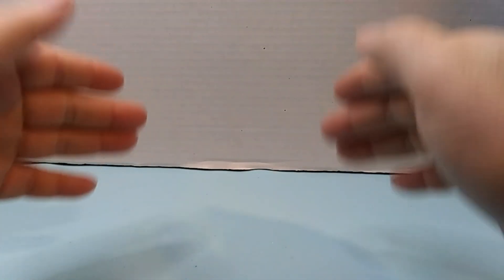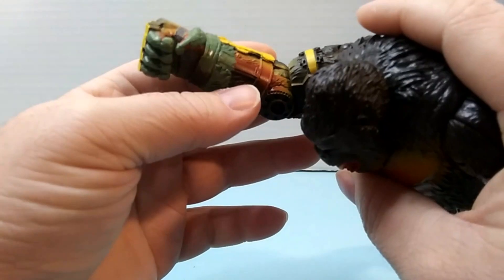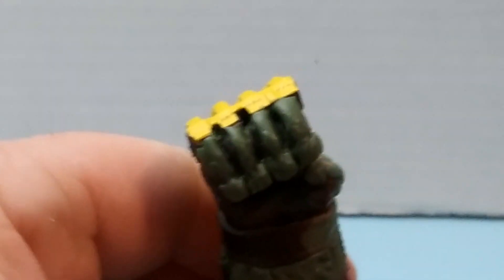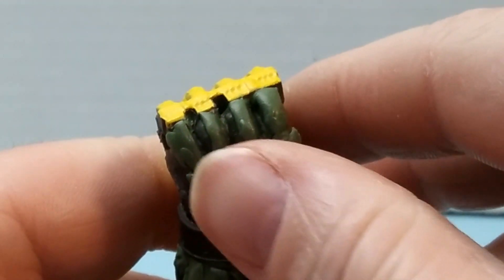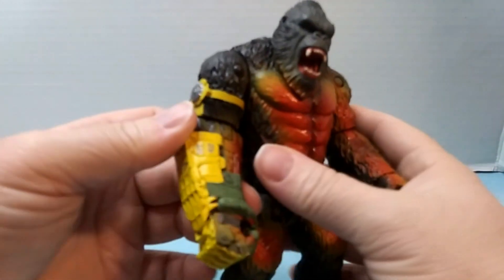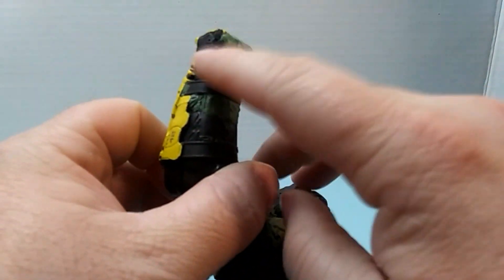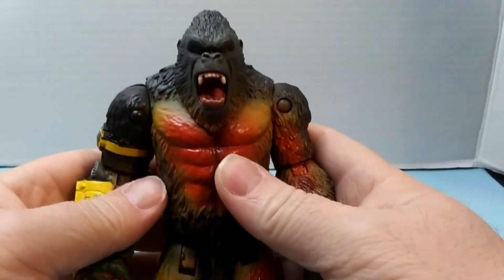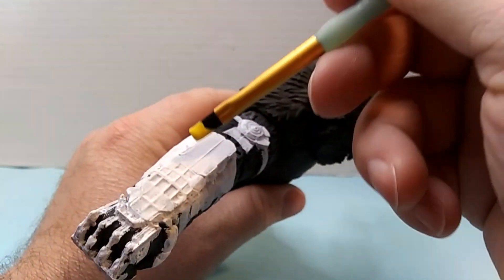Repainting Kong With Beast Glove From Playmates (Godzilla X Kong The New Empire)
stay safe custom making and repainting